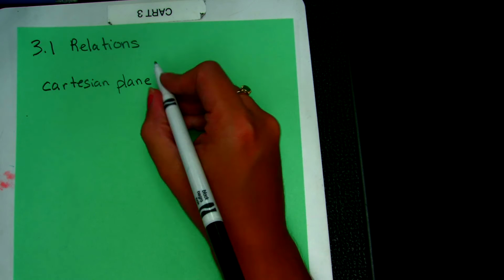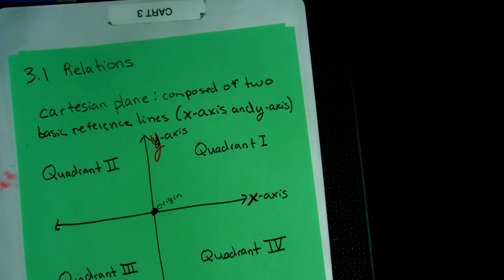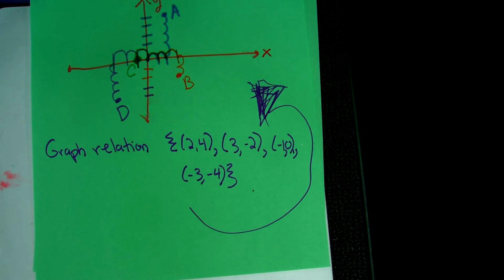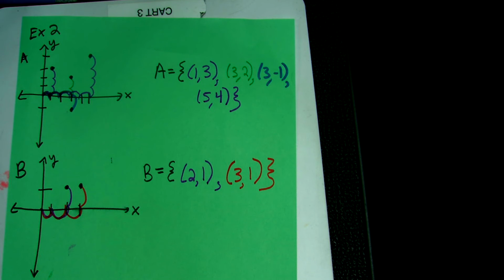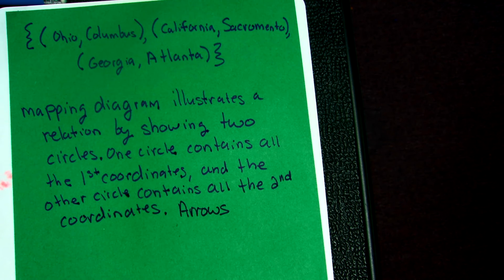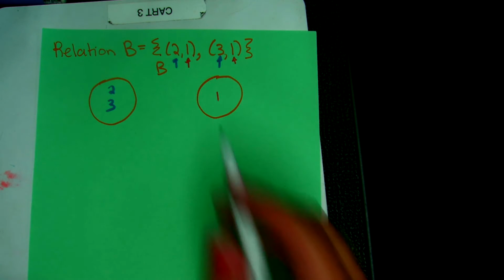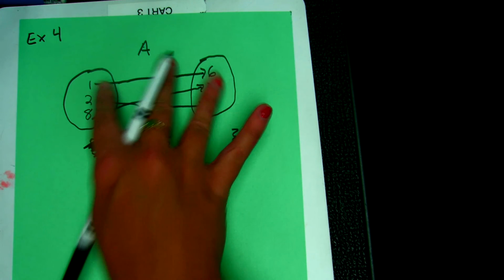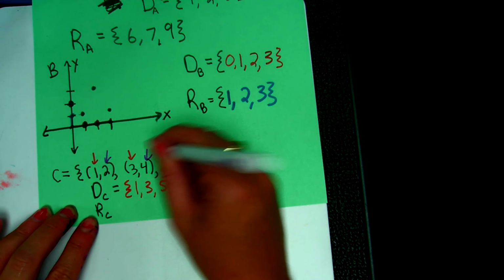Relations (Algebra 2 3.1)